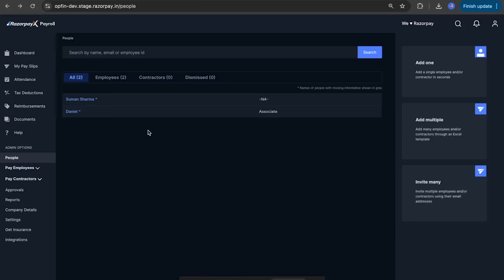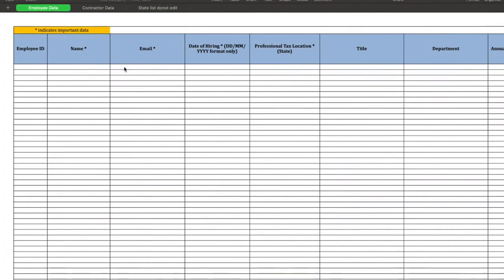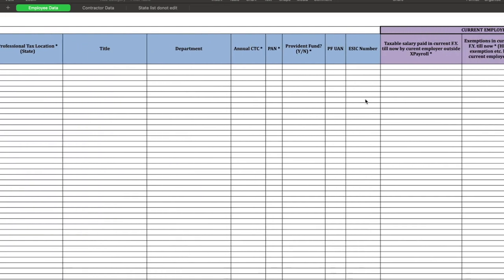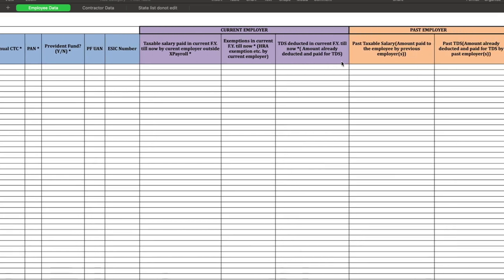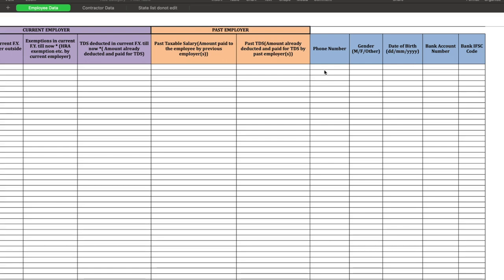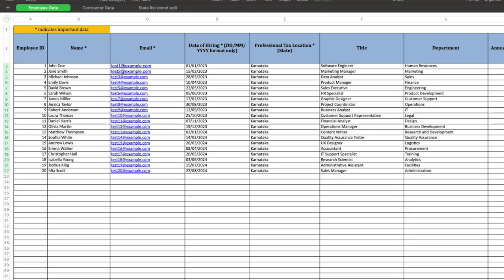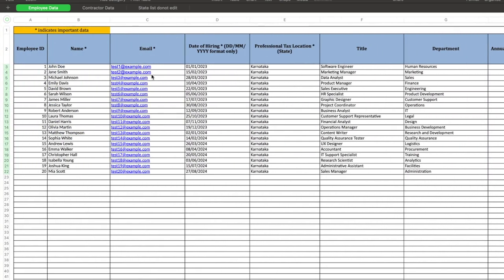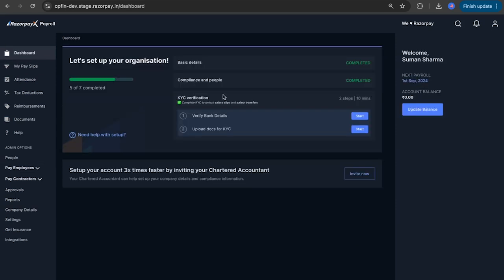RazorpayX Payroll Account Set Up | Adding Employees in Bulk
In this tutorial, you learn how to add your employees and contractors in bulk to the RazorpayX Payroll platform. The process begins by downloading a provided Excel template, which contains two sub-sheets for employee and contractor data. You are required to fill in essential details such as employee ID, name, email, date of hiring, professional tax location, title, department, annual CTC, PAN, and other relevant information like provident fund and ESIC numbers. You should also include past employer details if available, and mark important columns with an asterisk. Once the Excel sheet is completed and uploaded, the employees' profiles will be created on the platform.